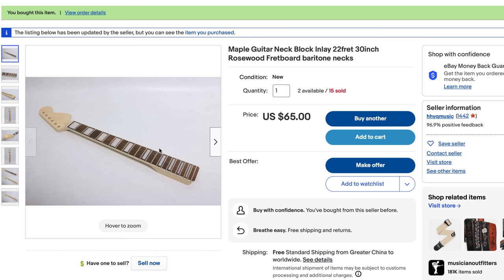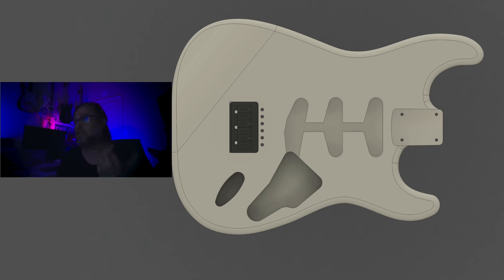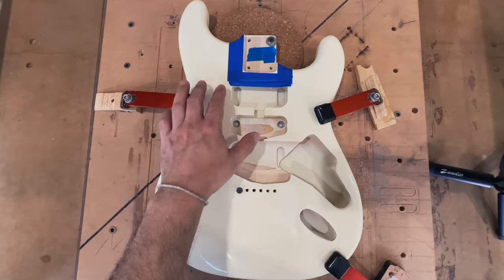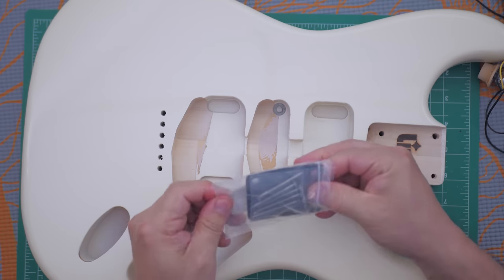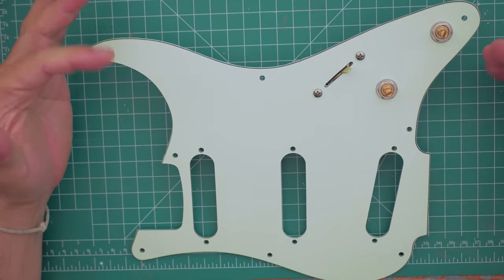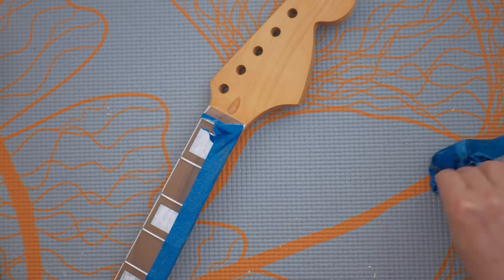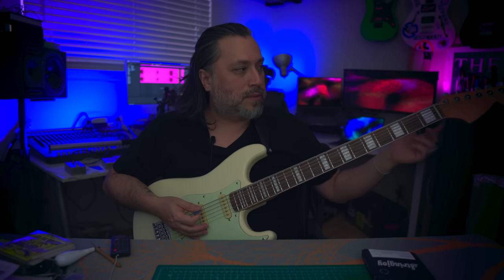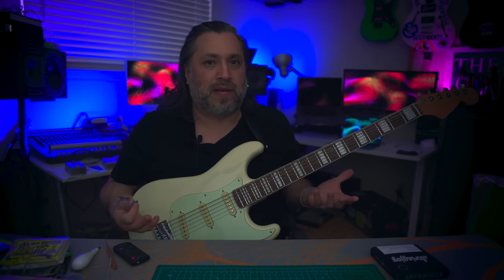30” Baritone Partscaster Build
Everyone should own a baritone. If you’re stuck in a  rut, a baritone can really get your creative juices flowing. I assembled this baritone using inexpensive parts and very little labor. Enjoy

Ernie Ball 6-String Short Scale Bass Strings
Deluxe Wiring Kit for Fender Strat
Fender Jack Plate
Big Lip Style Guitar String Ferrules
Chrome Neck Plate

46299 for those hard to reach spots and the string through holes

00:00 - Parts acquisition
3:36 - Modding, Design, CAD
6:59 - CNC
8:51 - Parts and supplies
11:46 - Bridge & Tuner installation
13:26 - Pickguard build
16:23 - Electronics & assembly
19:10 - Neck finish talk
21:45 - Strings
22:25 - Sound Demo - Isolated
27:35 - DEMO in a Mix - Baritone solo

All Music Composed by Mark Gutierrez